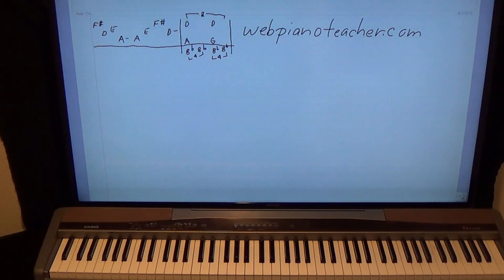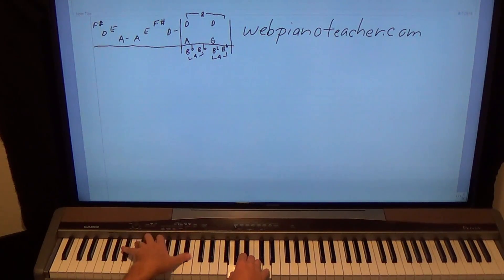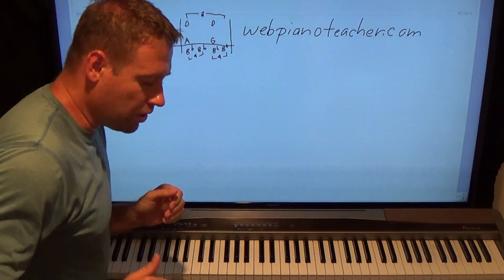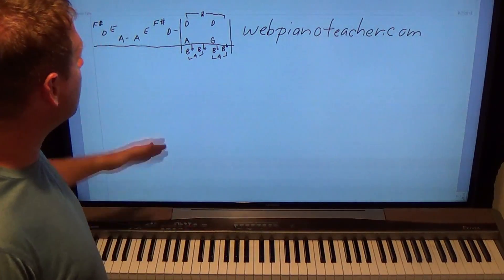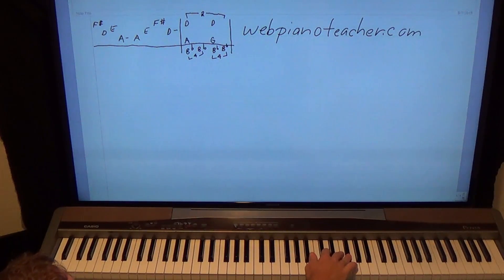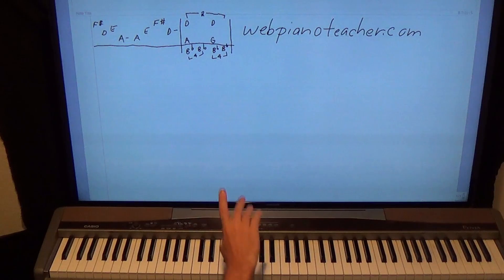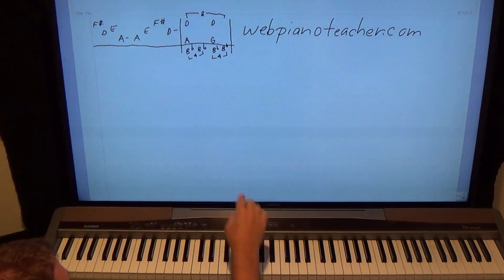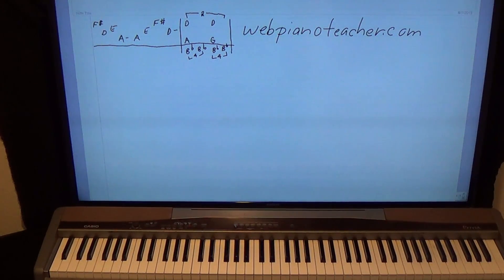Learn To Play Piano | Let em In - Paul Mcartney | Accurate Lesson | Easy Tutorial